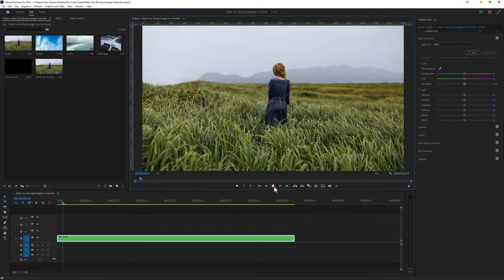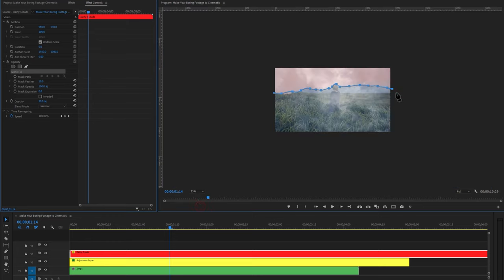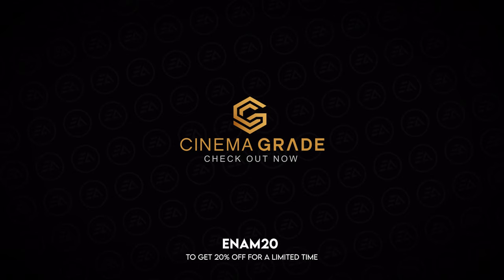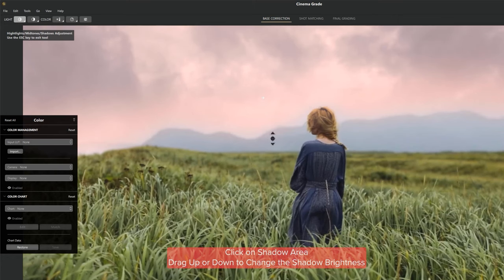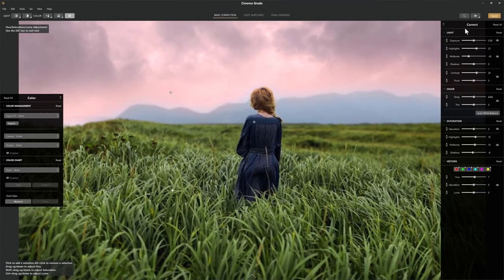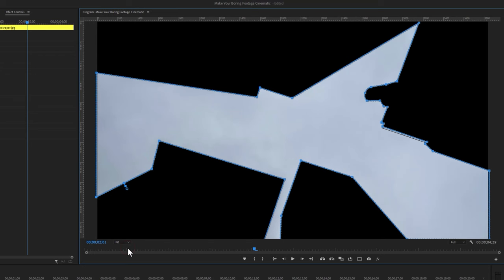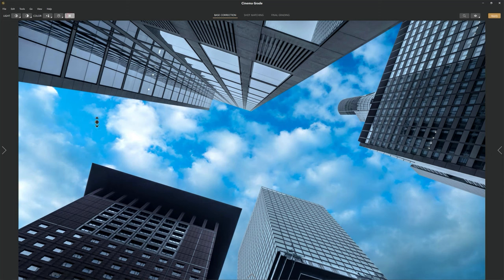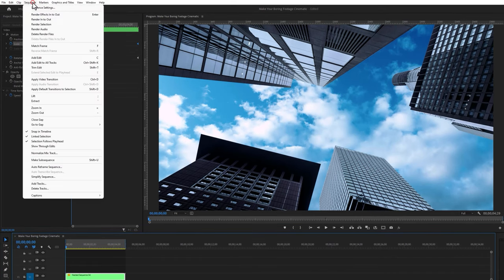EDITING TRICKS - Make BORING FOOTAGE into CINEMATIC in Premiere Pro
70% of the footage we always have the SKY, and the sky is the biggest part to make your video NORMAL to CINEMATIC. So in this video we are going to learn how to change the sky color, sky replacement, and cinematic color grading.